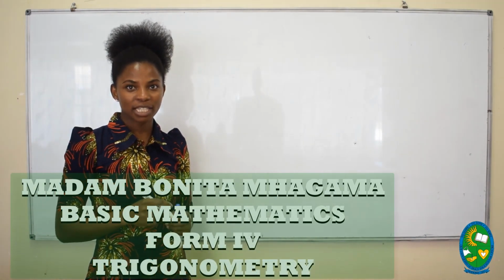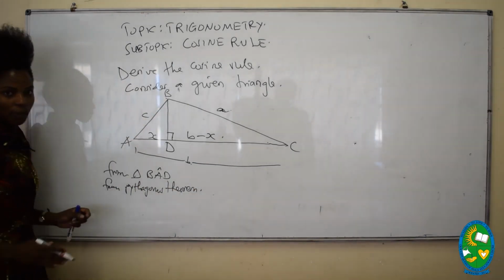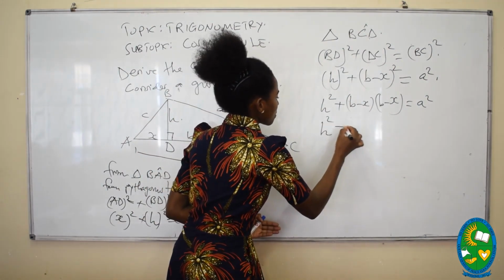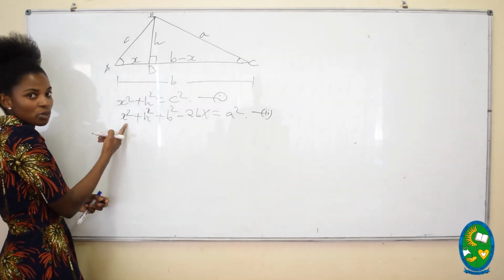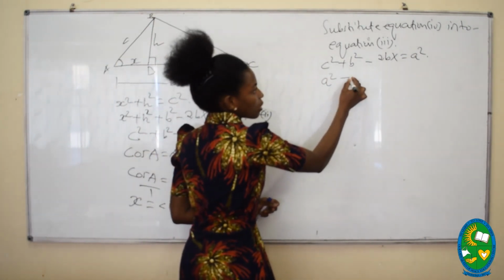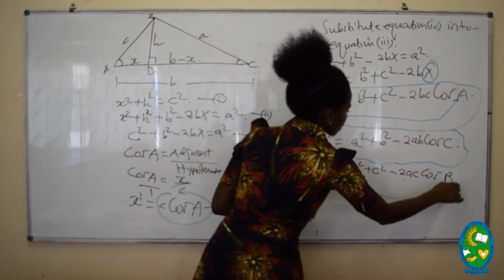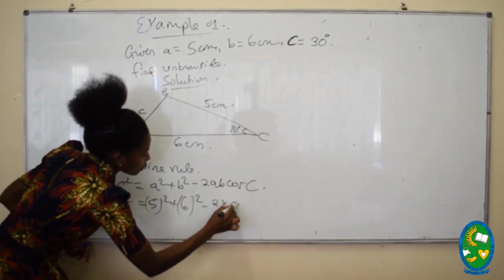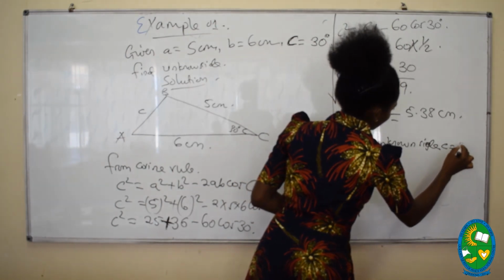BASIC MATHEMATICS - COSINE RULE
FORM IV
MAIN TOPIC : TRIGONOMETRY
SUB TOPIC :COSINE RULE